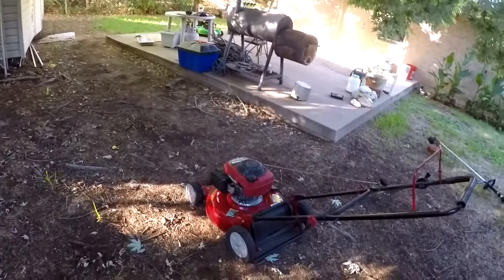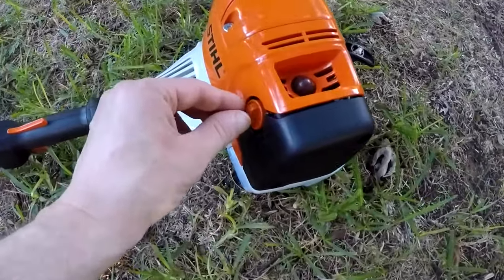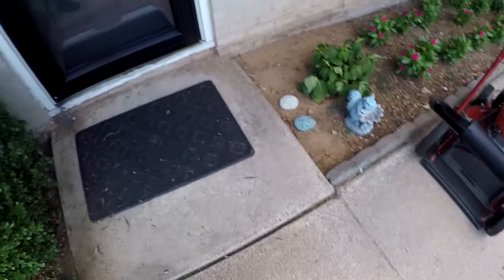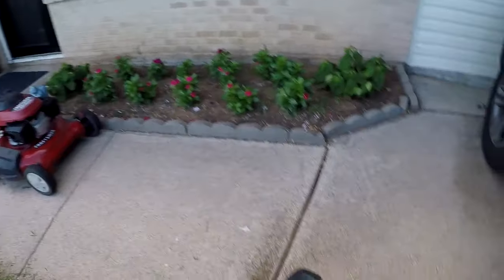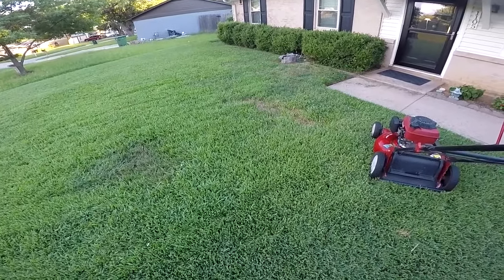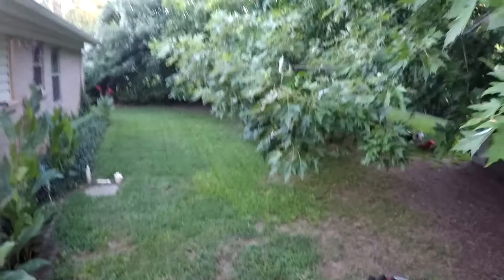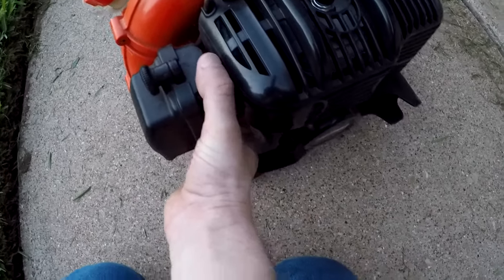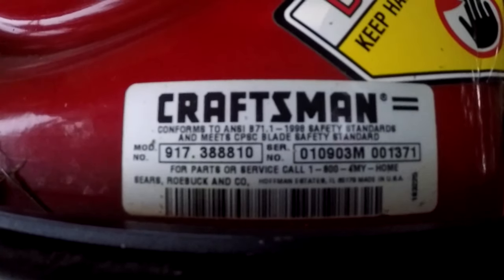July 2019 Lawncutting Video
The equipment being used

-2017 Stihl FS 91 R
-2003 Craftsman Mower
-2011 Echo PB 500T